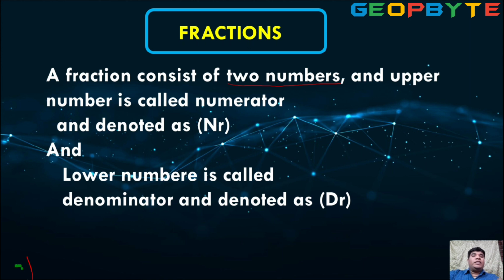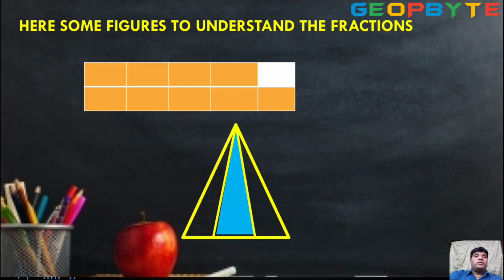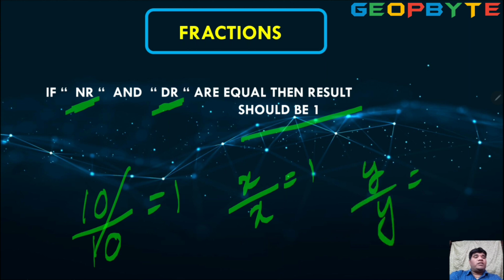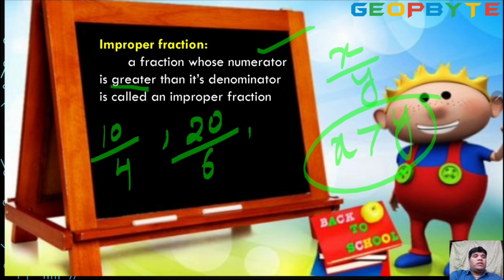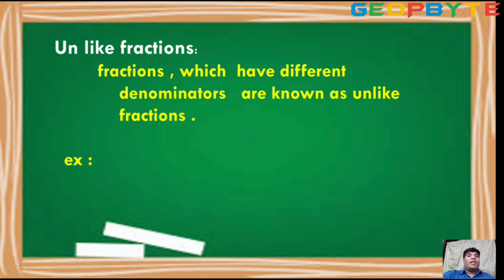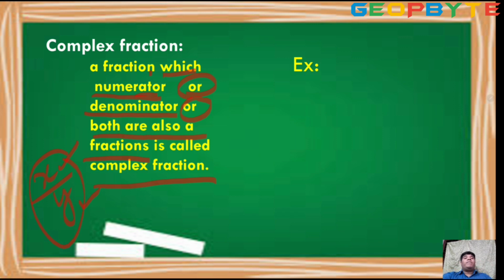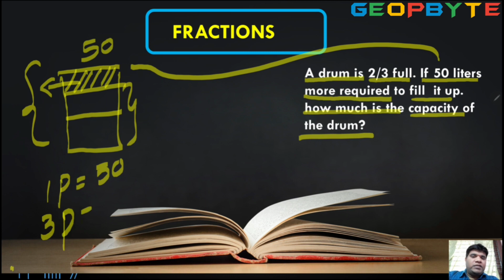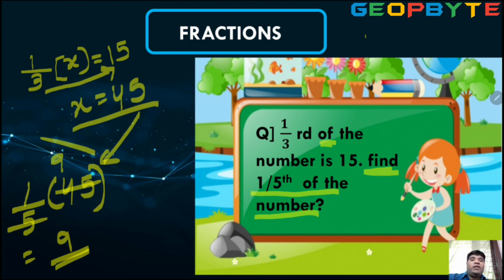Fractions | Mathematics | Class 6 | Navodaya | Part 1 | GeopByte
Timestamps:

00:00 Intro
00:08 Fractions
05:20 Types of Fractions
05:49 Proper Fractions
06:59 Improper Fractions
07:57 Mixed Fractions
09:19 Like Fractions
10:09 Unlike Fractions
10:42 Equivalent Fractions
12:02 Complex Fractions
13:17 Reciprocal Fraction
14:10 Word Problems
18:08 Outro

You are welcome to contact our team on Telegram to clarify any doubts regarding class 6 .